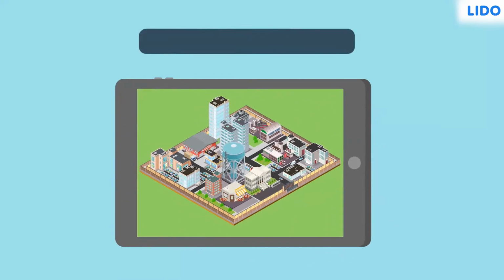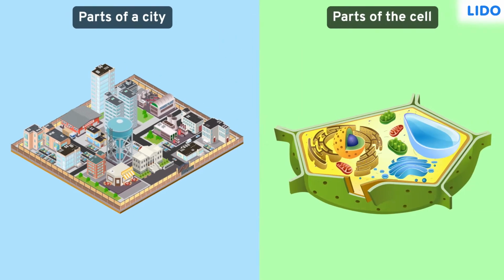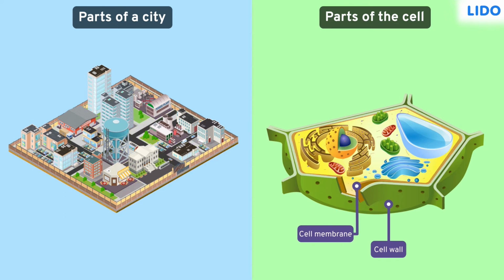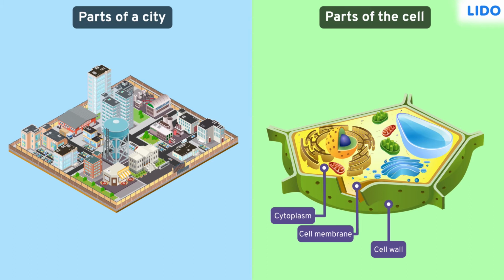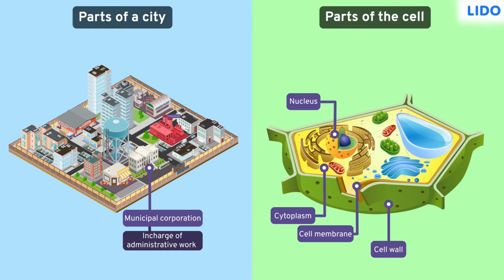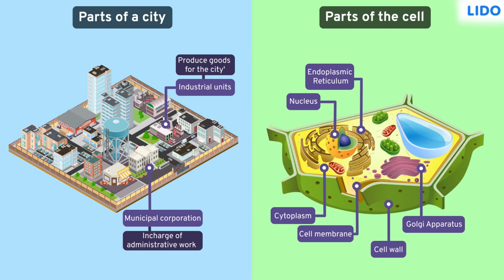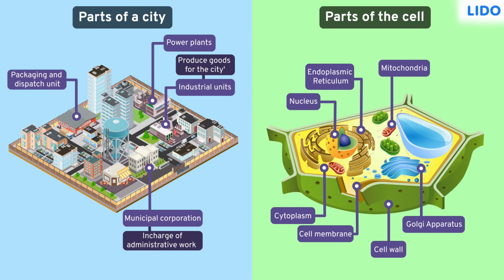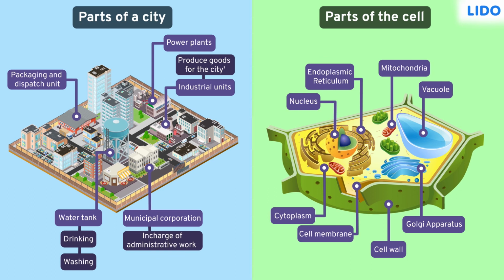Cell and the cell organelles | Cell The Unit of Life | Class 9 Science ICSE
✔️ Class: 9th
✔️ Subject: Biology
✔️ Chapter: Cell The Unit of Life
✔️ Topic Name: City and the cell organelles

The cell contains the subcellular structure that performs one or more specific job of cell. The cell organelles are compared with the city and shows the functioning of a cell with that of city.